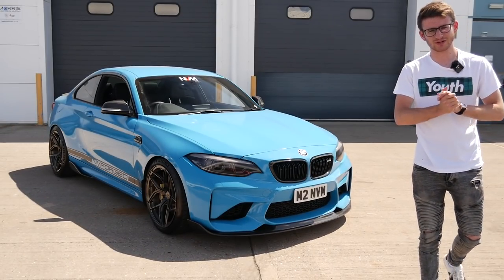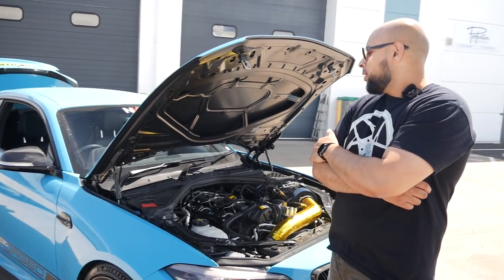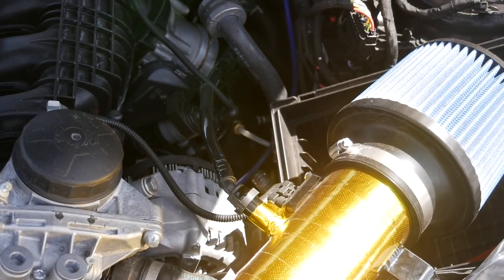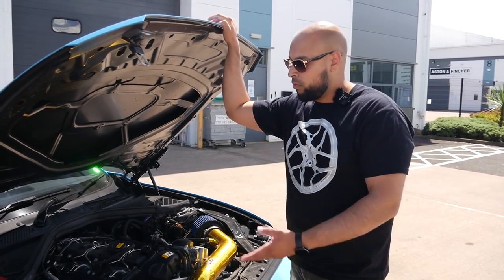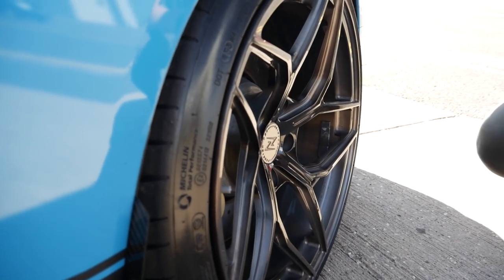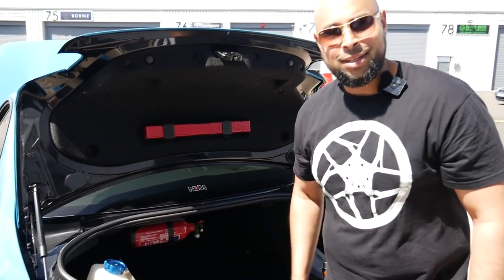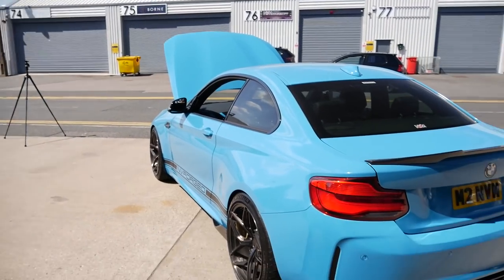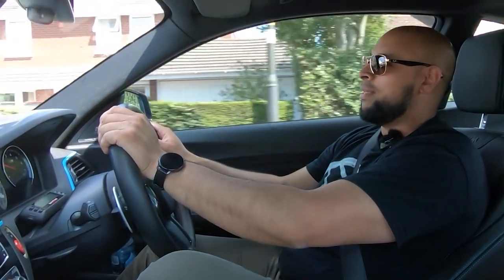This 625BHP BMW M2 is the WORLD'S FASTEST N55 OG M2!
I meet up with @NVMotorsportUK to finally check out their INSANE Stage 3 BIG TURBO M2! It runs a whopping 625BHP on race fuel, and 590BHP on pump fuel & meth, making it the WORLD'S FASTEST OG N55 M2!!